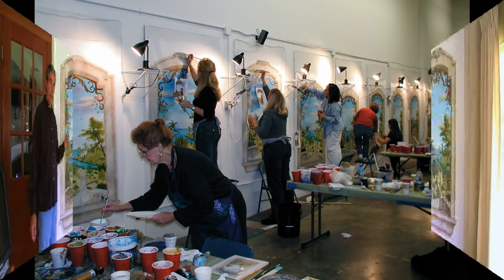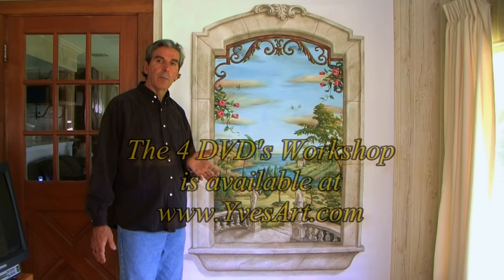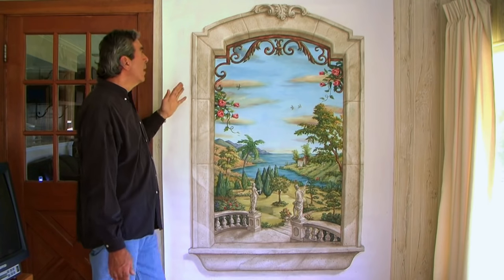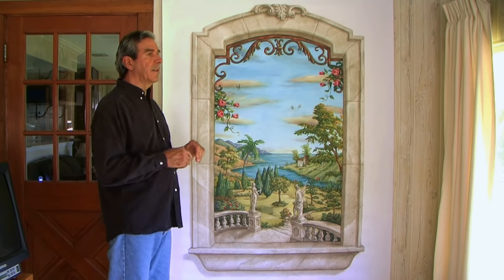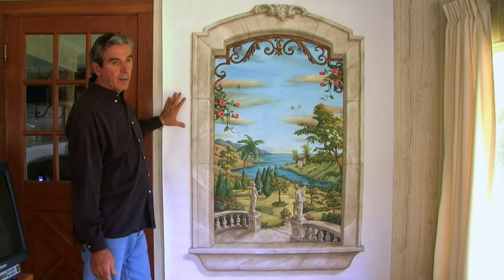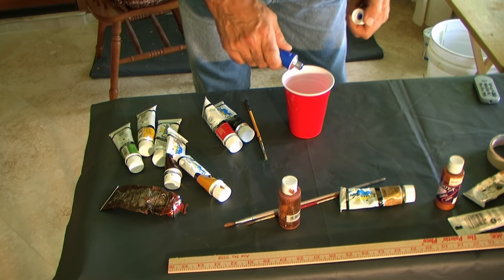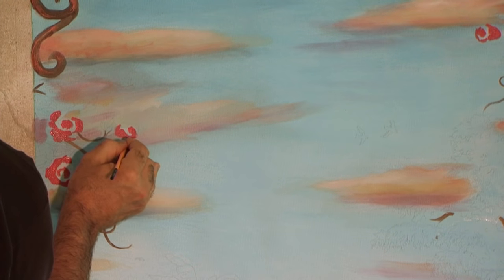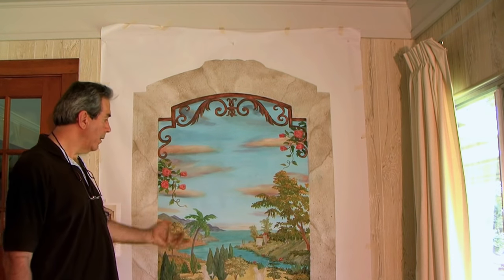Trompe L'Oeil Window Mural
Preview of my workshop.
In this workshop, you will learn all there is to know about creating murals like the one in my book. "The Art of trompe L'Oeil Murals". Learn every step how to paint this beautiful trompe l'oeil window. Don't miss this opportunity! This will make the difference in your career between being just a craftsman or becoming a master in your field. to know more